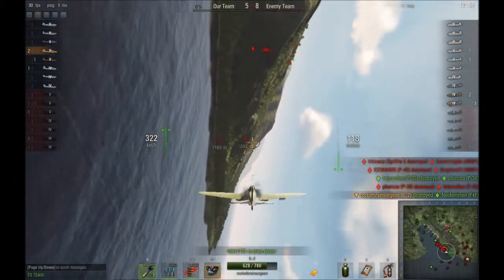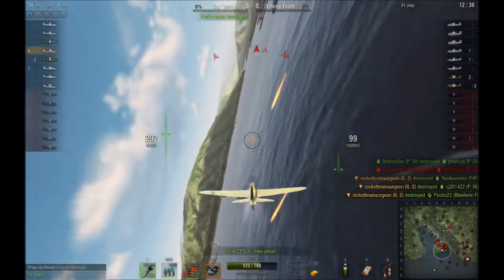Il 2 Review Commentary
9 kills and a carry in the IL-2?  Yeah, that happened.